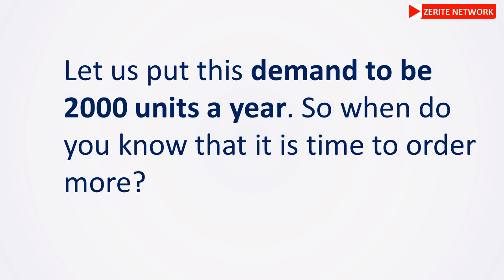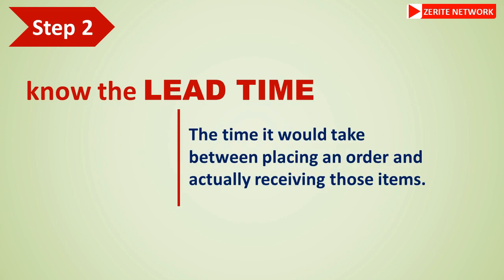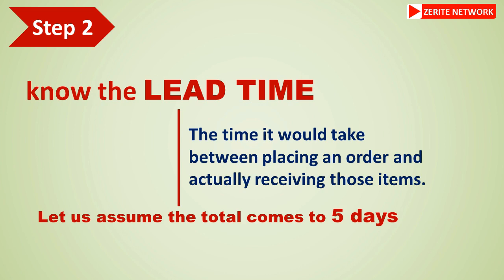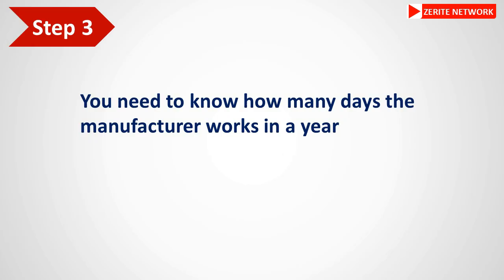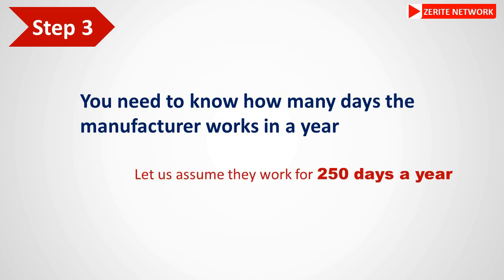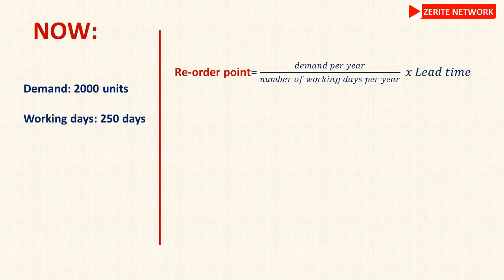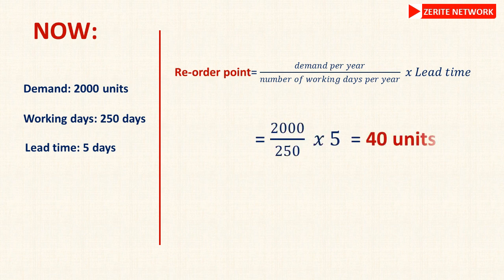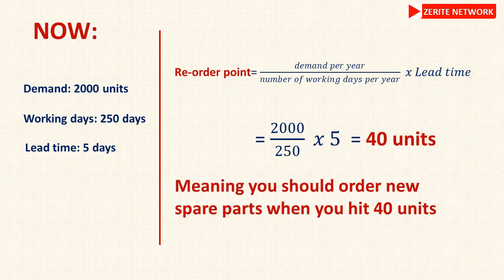How to calculate re-order points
One of the things that you will realize, if you are running a business selling physical products, is that inventory management is key.
And yes, there are other problems you will face But In this video We answer the question

AT WHAT POINT SHOULD YOU ORDER FOR MORE UNITS?